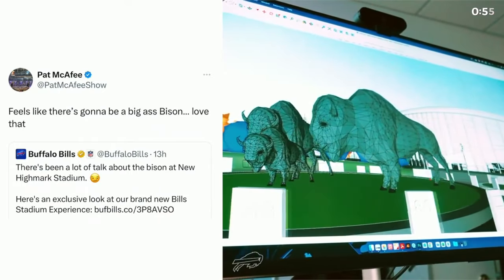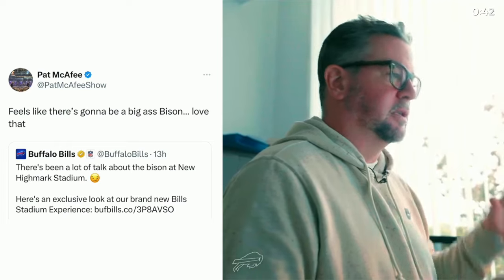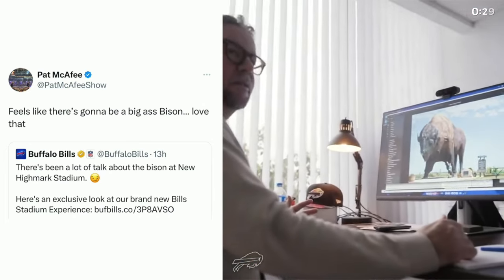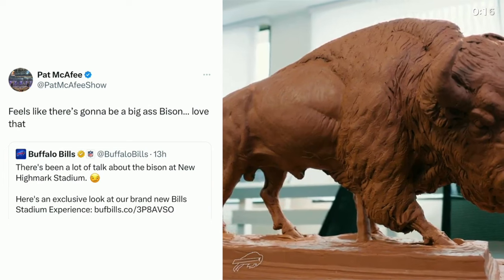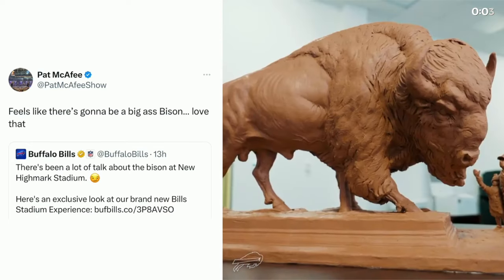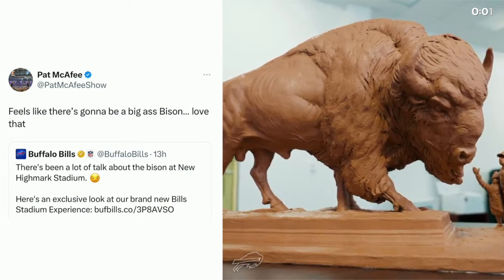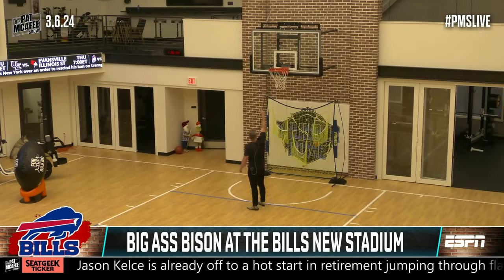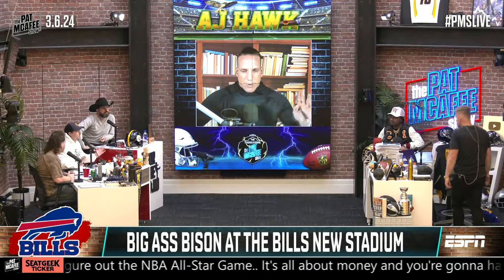A BIG ASS BISON!? 😮 Pat McAfee conceptualizes the Bills' new stadium statue | The Pat McAfee Show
The Pat McAfee Show react to the size and demonstrate the scale of the Buffalo Bills' proposed plans for a bison statue outside of the new Highmark Stadium.